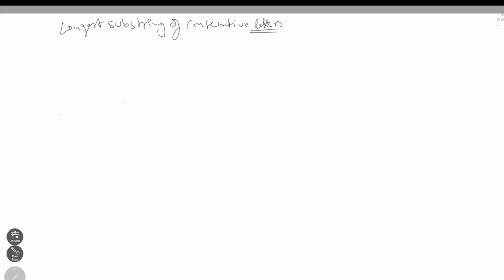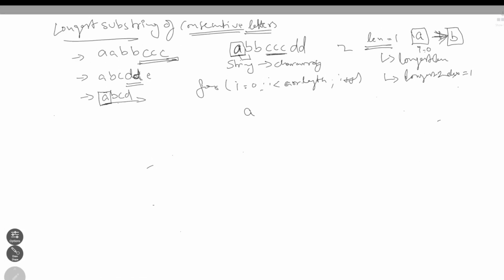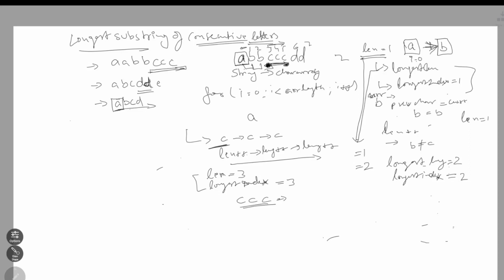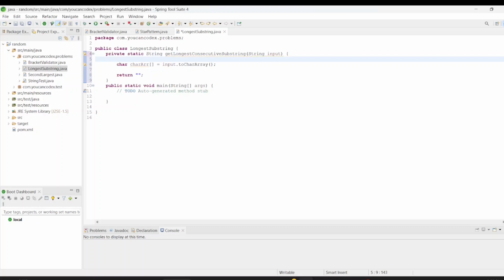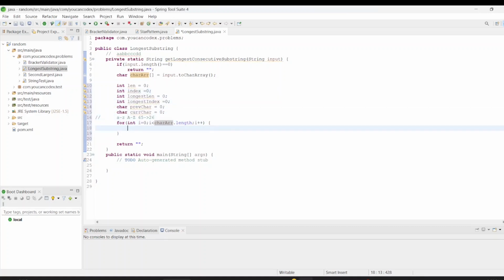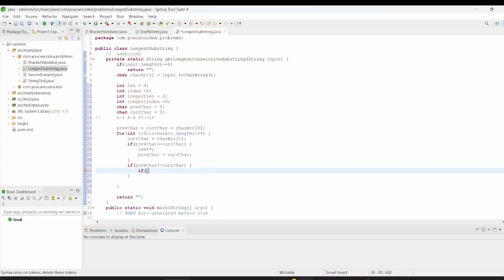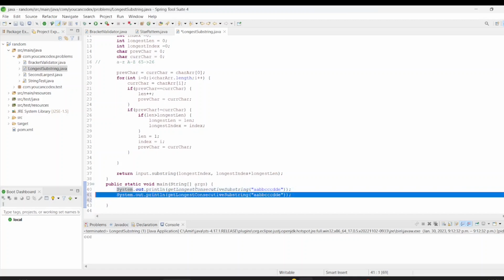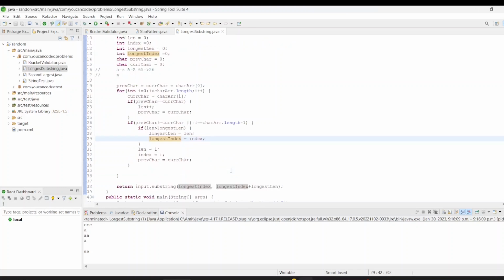Updated: find the longest substring made of consecutive characters with explanation //aabbbc | Java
This video is going to discuss the logic to find the longest consecutive characters substring followed by the code in Java

Link to videos I have posted in past:
2. How to create and compare string objects in Java, the role of GC in SCP

Other social handles: feel free to connect for any query